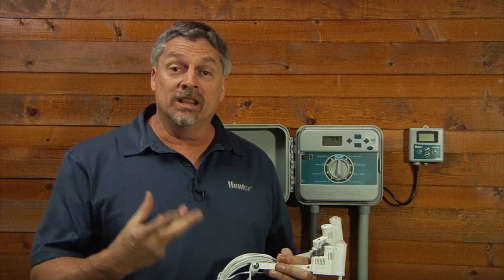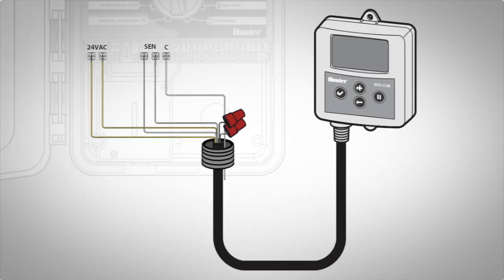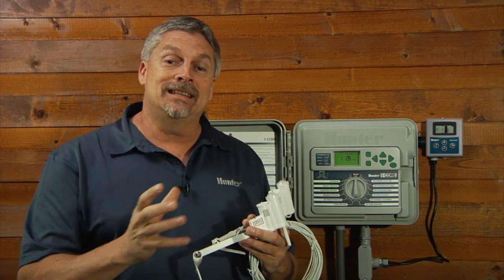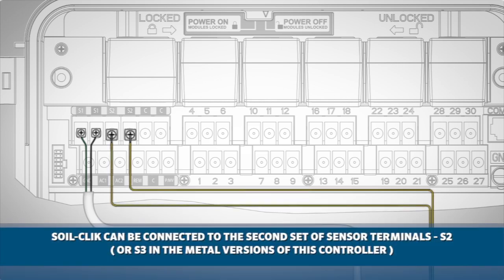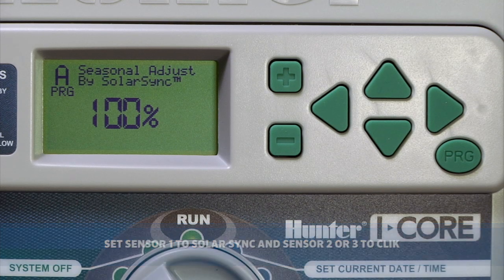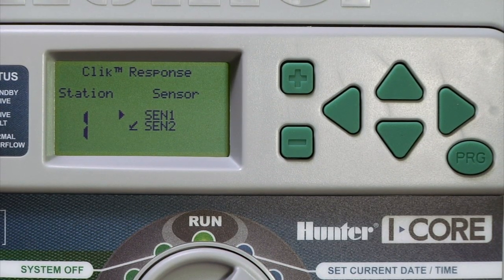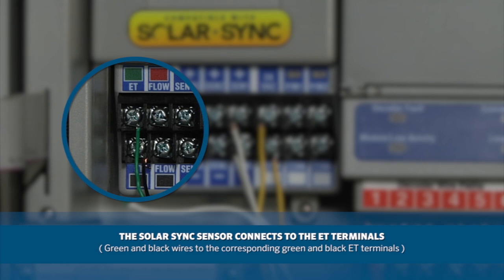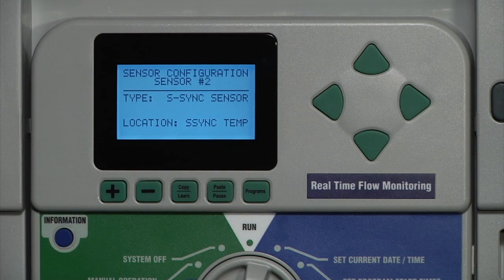Soil-Clik: Connecting a Soil-Clik and a Solar Sync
When paired together, the Hunter Solar Sync and Soil-Clik make the ultimate smart irrigation solution for your sprinkler system. Learn to install the pair by interrupting the common wire instead of using the sensor terminals for use with  X-Core and Pro-C controllers. When connected to an I-Core or ACC controller, both sensors can be connected to their own individual sensor terminals.  The sensors should be configured at the facepack following installation.